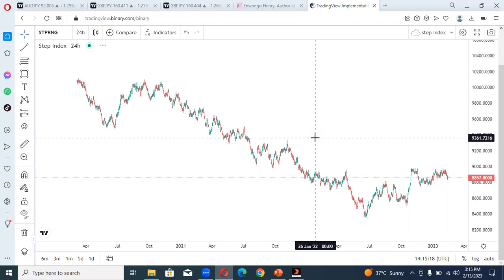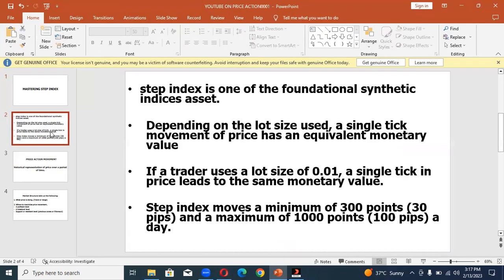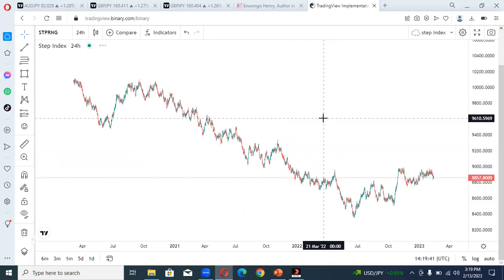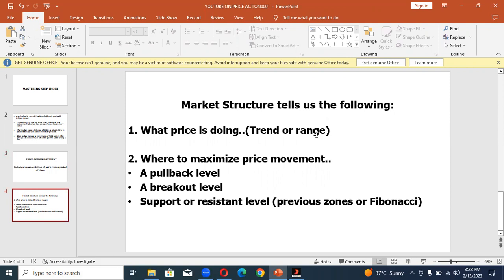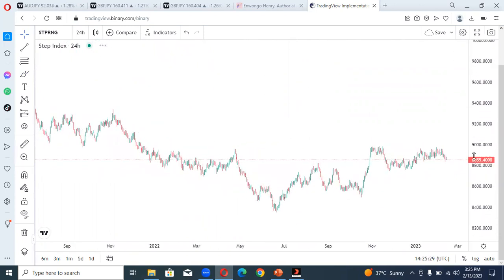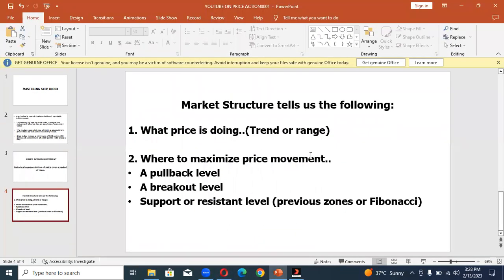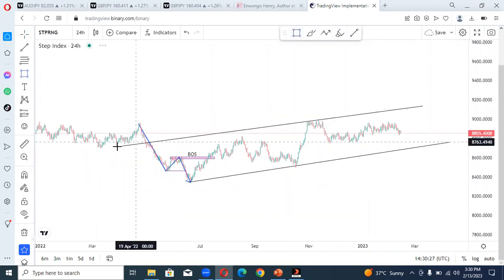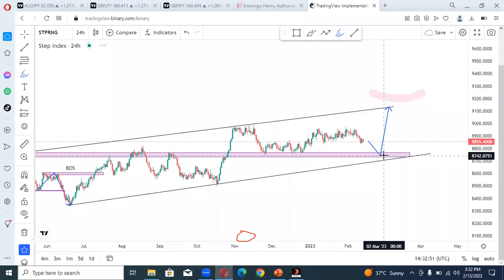Mastering Step Index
Step index is a unique kind of synthetic indices asset that many traders seem to misunderstand it's dynamics.

With price action trading strategy, a trader will understand price movements and through it, make possible deductions that will guide him in trading.